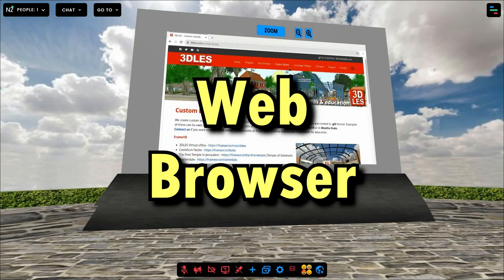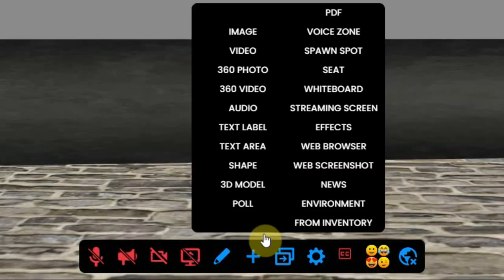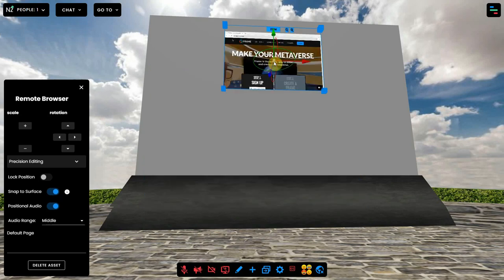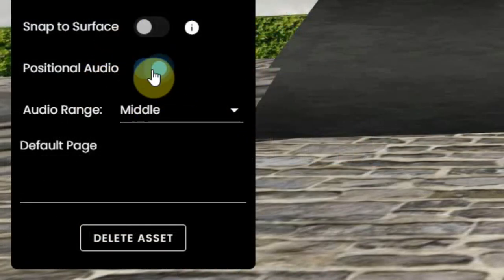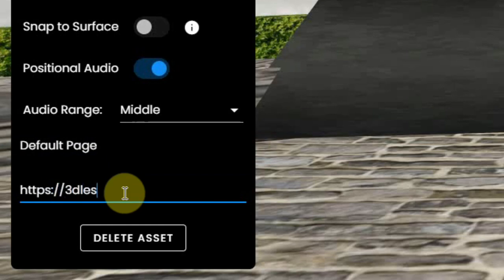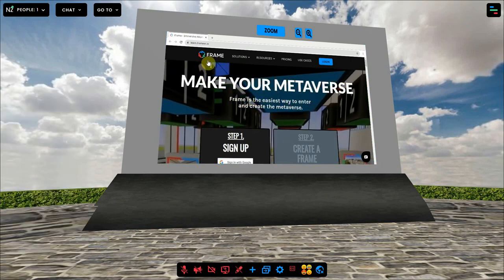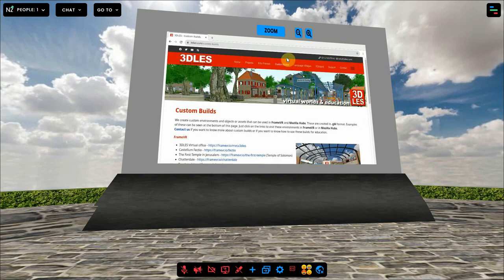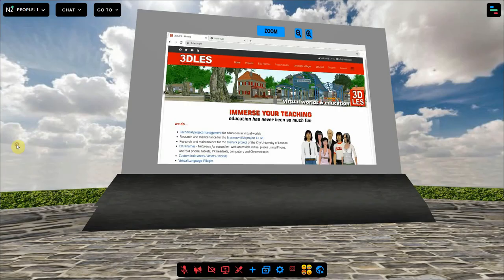Web Browser in FrameVR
This video tells you how to add and use a web browser screen in a FrameVR environment.